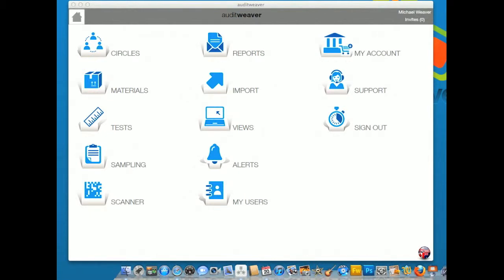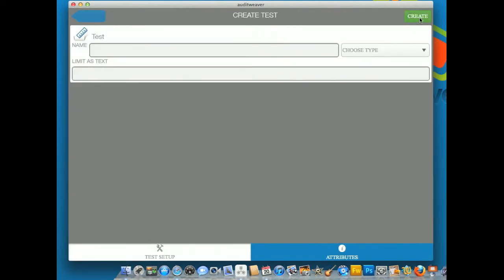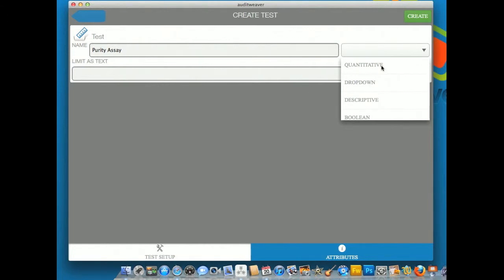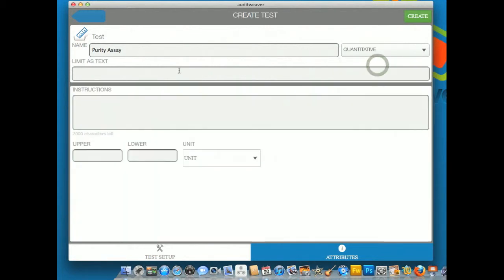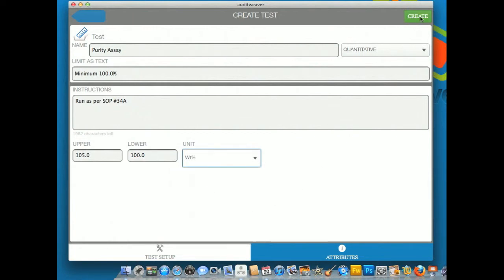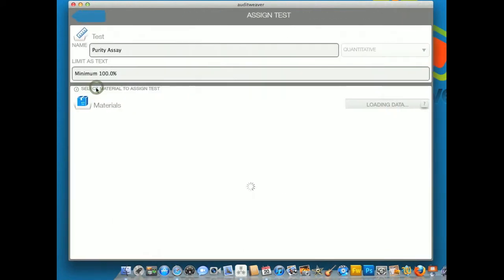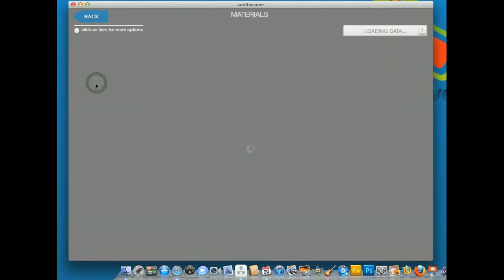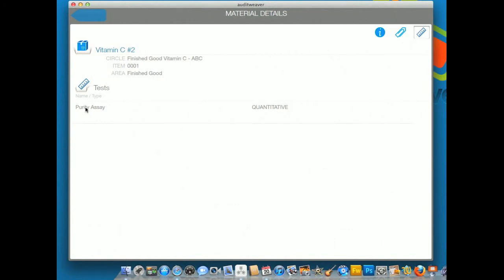Step 3 Creating Tests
After adding materials in auditweaver, the next optional step is to create tests and associate them with materials. Tests may be quantitative (upper and lower limits), true / false, multiple choice or descriptive.